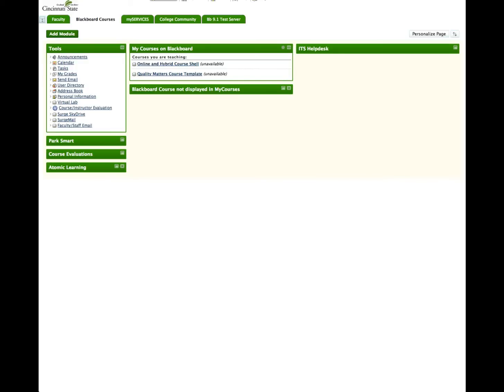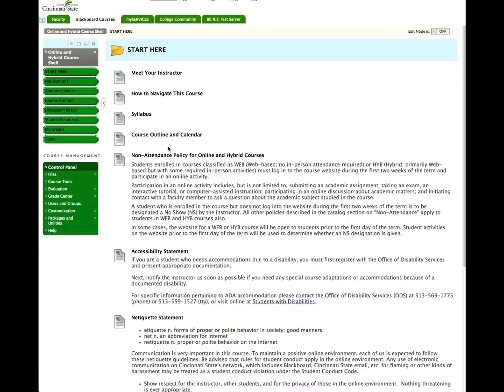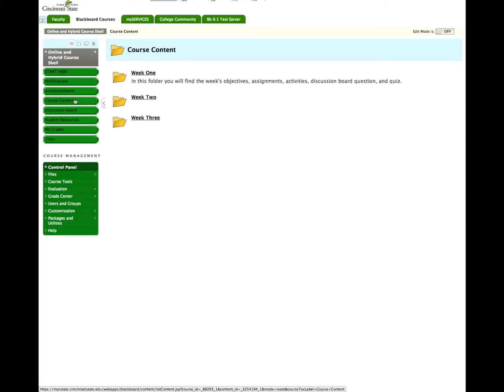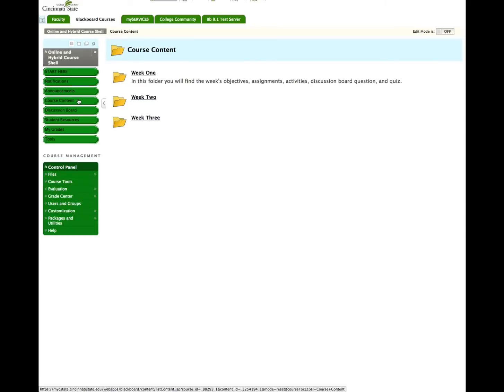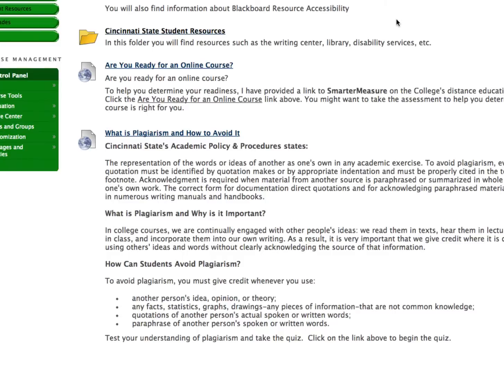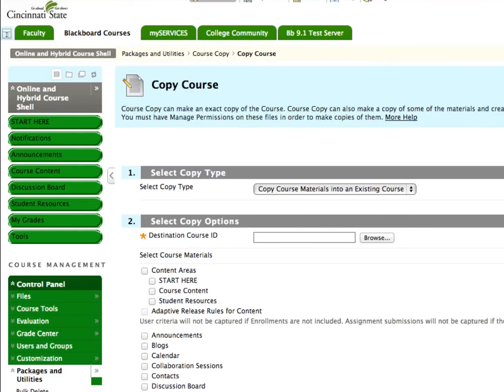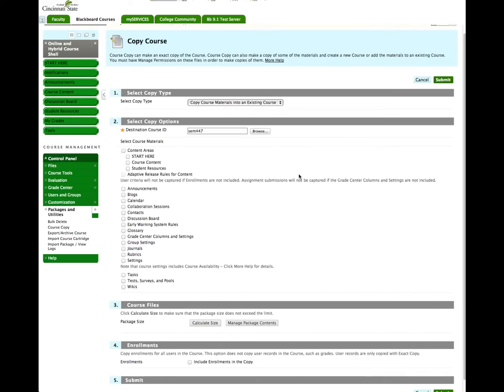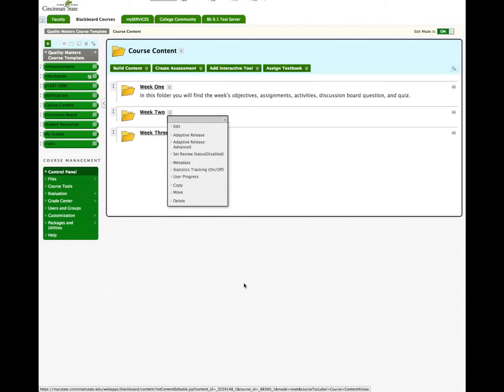How to copy an Online and Hybrid course shell into new semester shell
If you are developing a new online or hybrid course, you will want to copy this course shell layout into your new semester Blackboard shell.